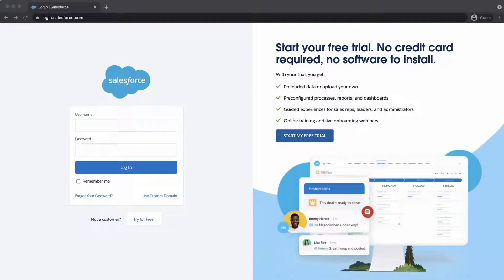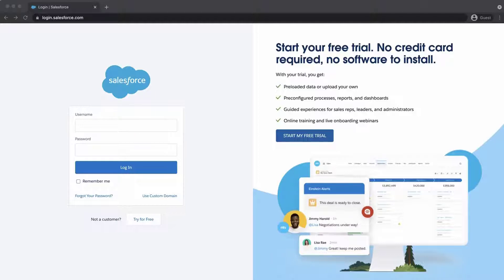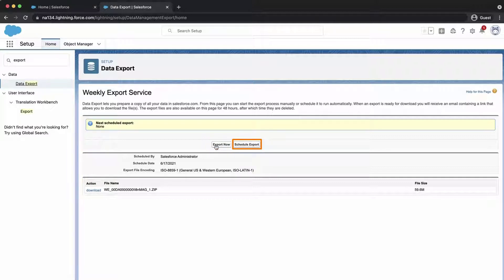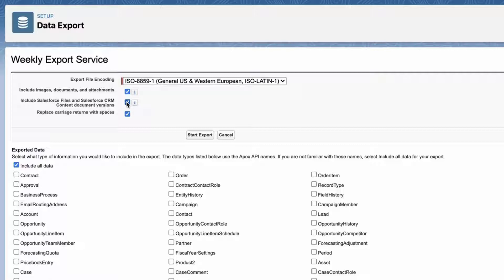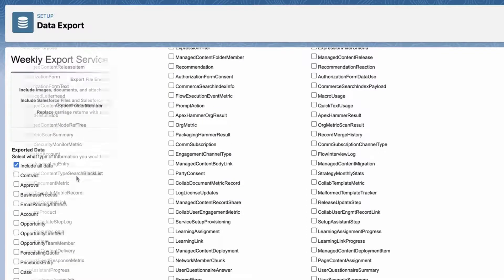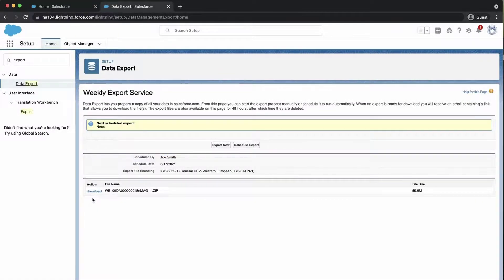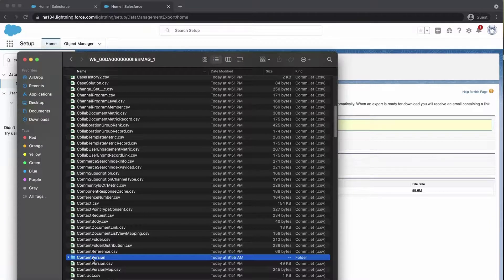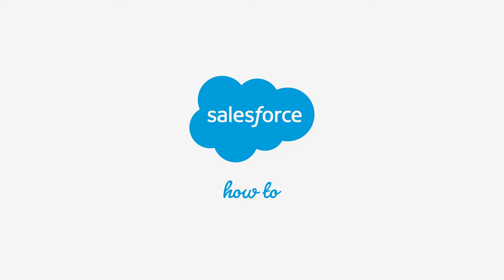How to Export Backup Data from Your Org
Your Salesforce org can generate backup files of your data on a weekly or monthly basis depending on your edition. You can export all your org’s data into a set of comma-separated values (CSV) files. You can generate backup files manually once every 7 days (for weekly export) or 29 days (for monthly export). In Professional Edition and Developer Edition, you can generate backup files only every 29 days.